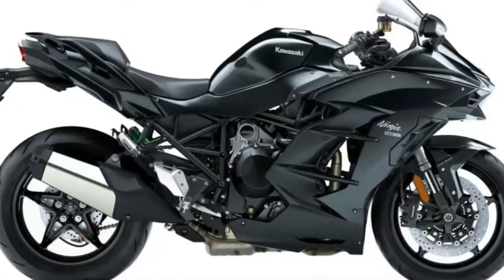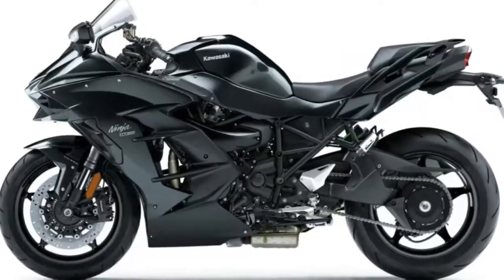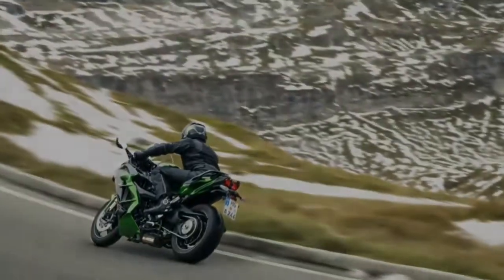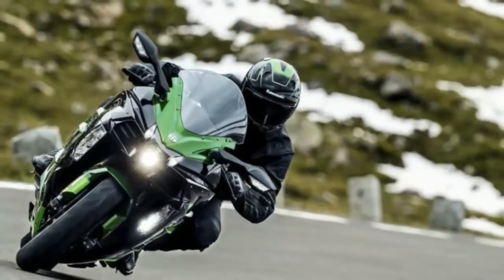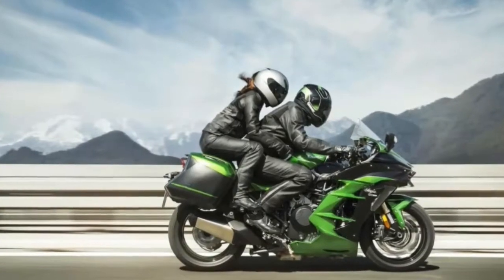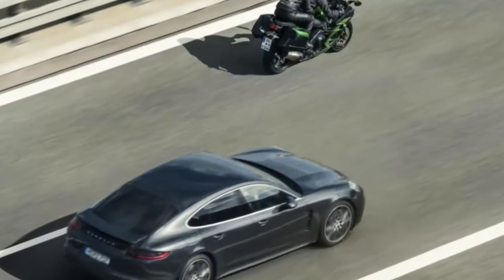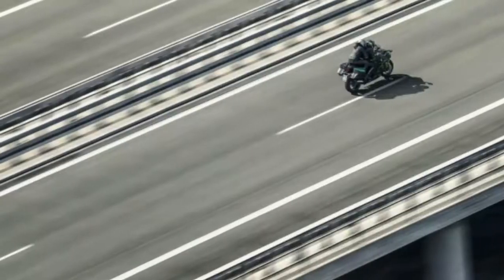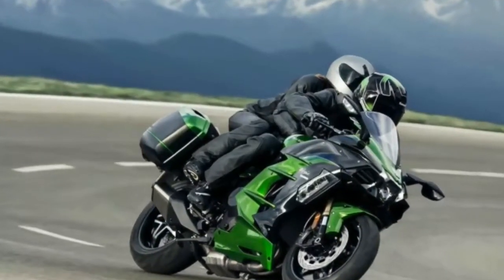The 2018 Kawasaki Ninja H2 SX is a 201 horsepower supercharged cruiser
When it comes to power-to-weight ratios, motorcycles are on a whole other level than cars. 200ish horsepower might make for a reasonably quick car (think Honda Civic Si), but in a motorcycle, 200 horsepower is an absolutely bonkers figure. That's part of what makes the 201-hp 2018 Kawasaki Ninja H2 SX and it's 2.8 pounds-per-pony so impressive (we're talking Bugatti Veyron power ratios here). That and the bright green paint.

This is the third supercharged motorcycle from the Japanese manufacturer, following on the H2 and H2R. According to Asphalt and Rubber, the model comes in two flavors, the black H2 SX and the green H2 SX SE. The SE comes with a thin TFT color dash, cornering lights, launch control and a quickshifter.

The new model is intended to be more of a touring bike and packs a five-gallon fuel tank and small pad for a rear passenger. Cruise control is standard and a new internal measurement unit adds cornering ABS and different traction control settings.